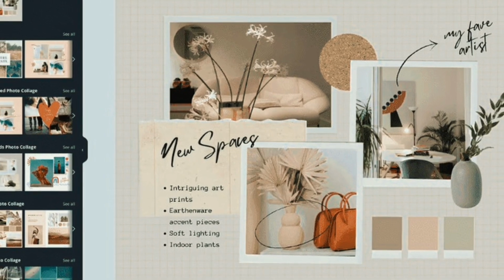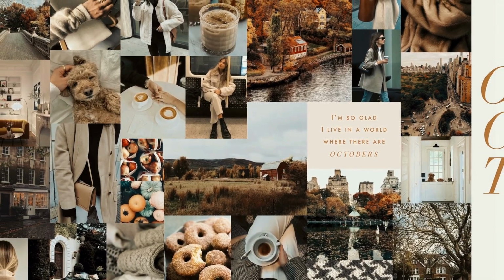35 Social Media Ideas, November 2024 (Free Content Calendar) Small Business Social Media Strategy!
Here are my 15 Fresh Social Media Ideas for your Small Business this November (but they're still versatile for the rest of the year!) Also, 20 bonus holidays you may not know about -- that you can add to your Social Media Strategy. Enjoy & fill up that content calendar!
Start a small business with the only website host I use
Today we’re going over 15 fresh social media ideas for your small business that you can use for the upcoming month. Some of these are going to be tailored to the month of November, but, if you’re watching this in a different month, these ideas are still going to be versatile for any month of the year. You just have to get a little creative to tweak them here and there.

PLUS, at the end of the video, I’ll be giving you 20 holidays and observances in the month of November that you may not be aware of. Can you guess my favorite before I even say it? (Hint: it's number 19).

You can obviously use these holidays to generate more fun and unique content for your social media, so be sure to stick around if you want to grab those for fun ideas as well. Enjoy!
IMPORTANT DISCLAIMER: this content is my personal opinion and research only, and I am NOT a licensed or professional advisor of finance, business real estate, investing, etc.! Please be sure to reach out to a professional if needed.

- Small Business Inspiration, Ideas, and Tips
- Building Wealth from Nothing / Building Wealth on a Low Income
- Profitable Side Hustles (and honest reviews)
- Personal Finance Tips
- Making Money from Home / Making Money Online
- The occasional: real estate, travel, and motivational video!